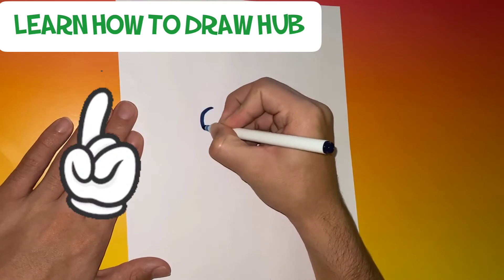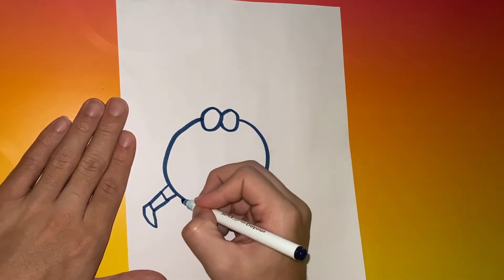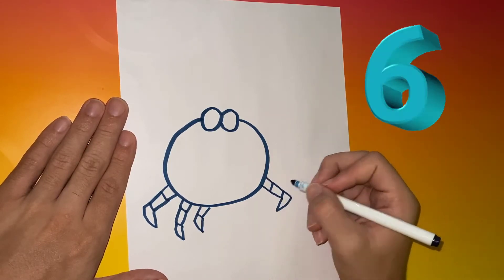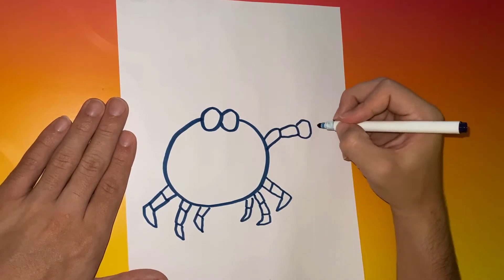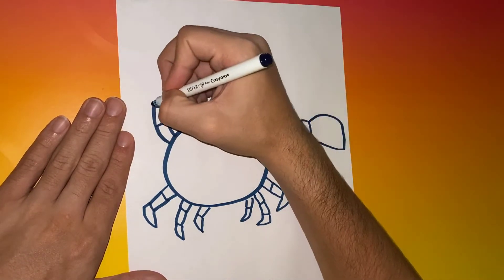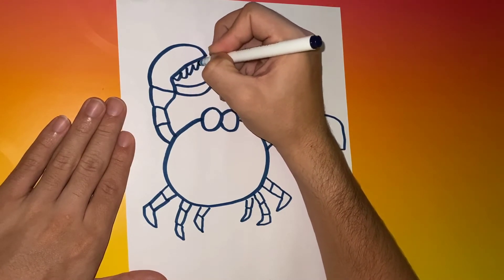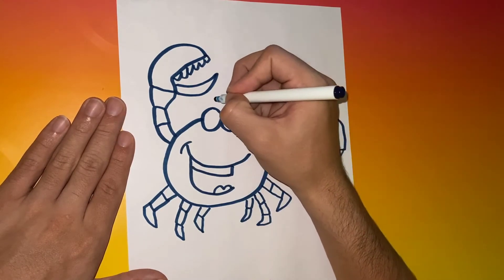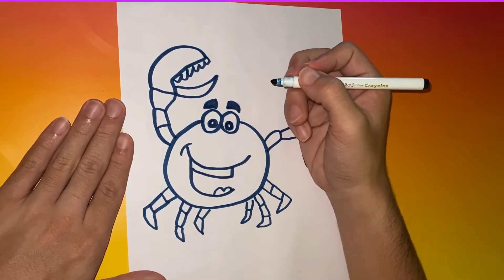How to Draw a Crab Step by Step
How to Draw a Crab Step by Step easy and entertaining!